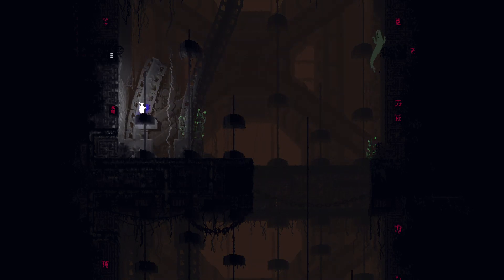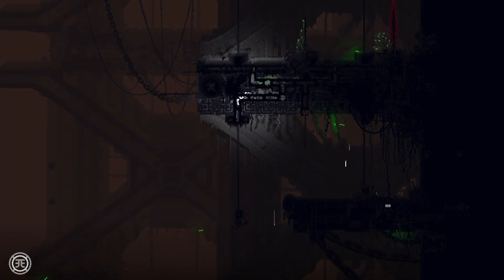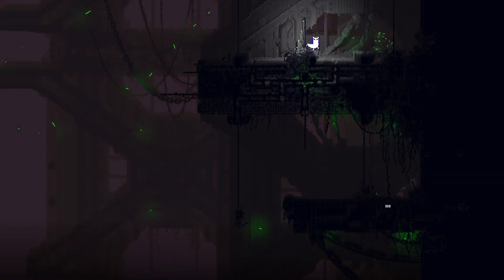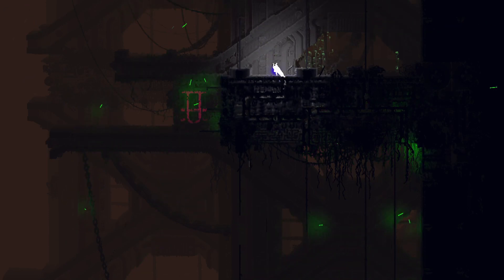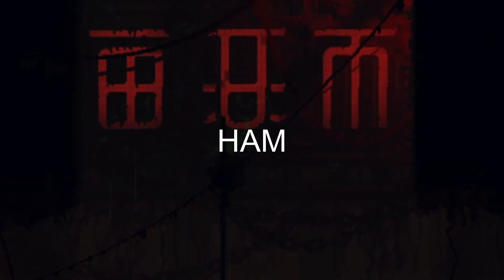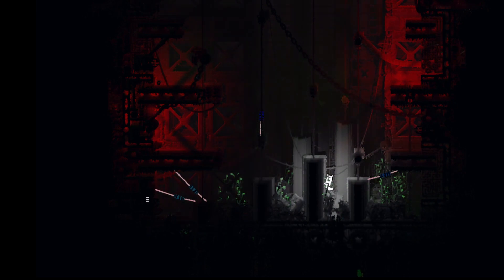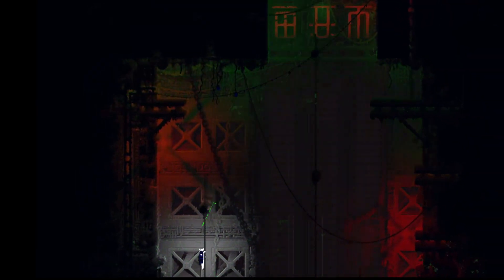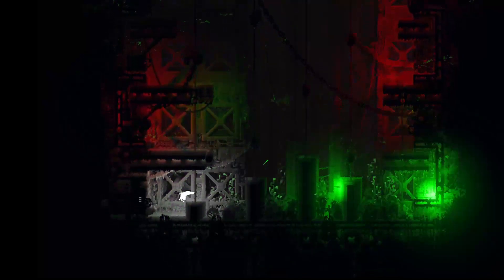Entering the Superstructure I Rain World Part 9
Trekking through the Memory Crypts again and beginning the first Leg (great jokes) of scaling the exterior of the Superstructure.